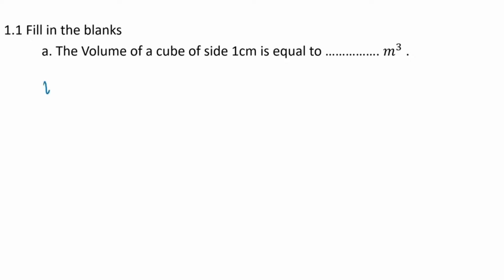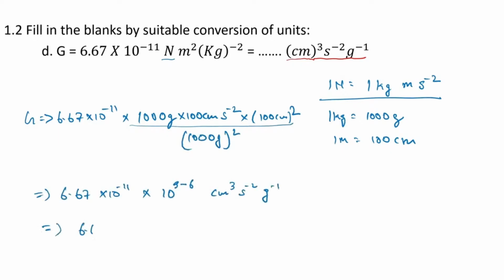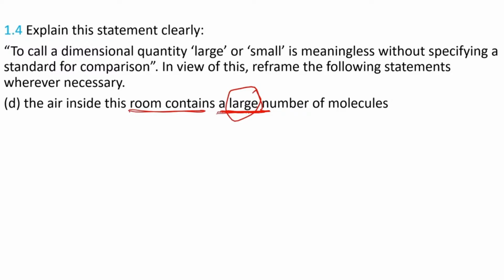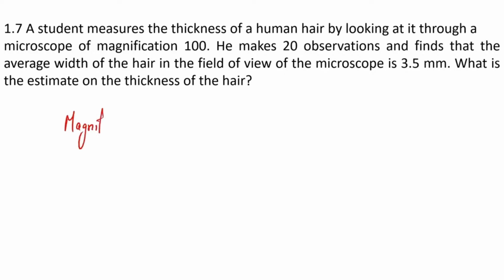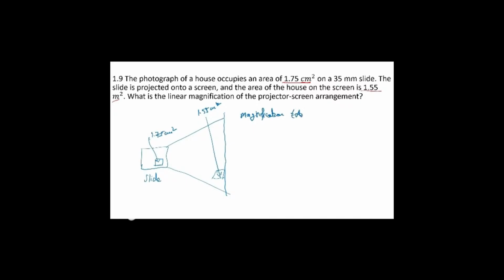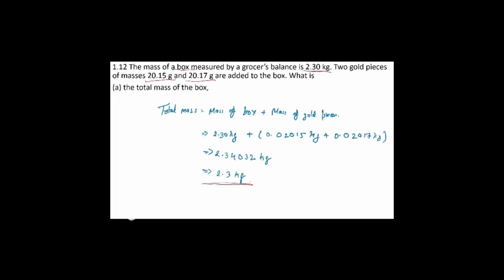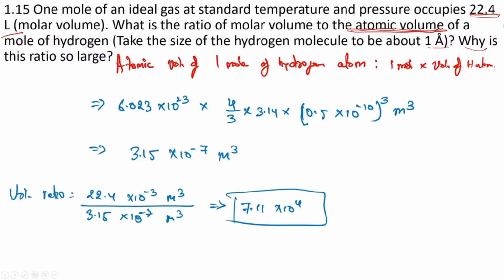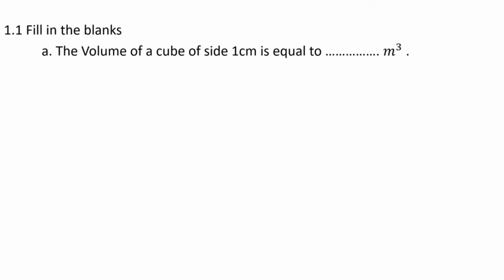Units and Measurement | NCERT Chapter 1 | Class 11 | Exercises discussion